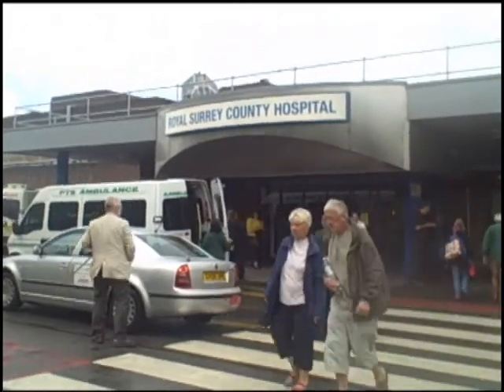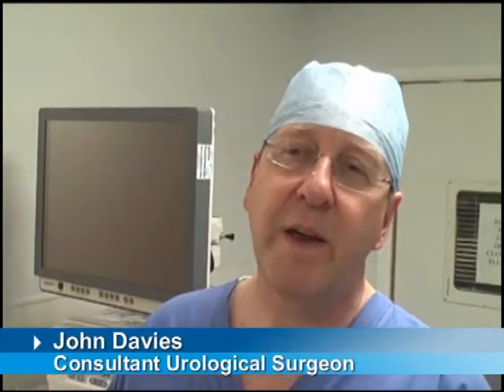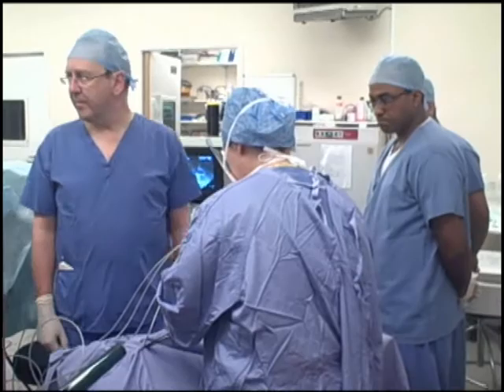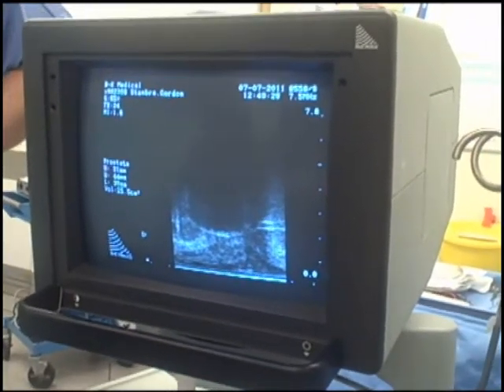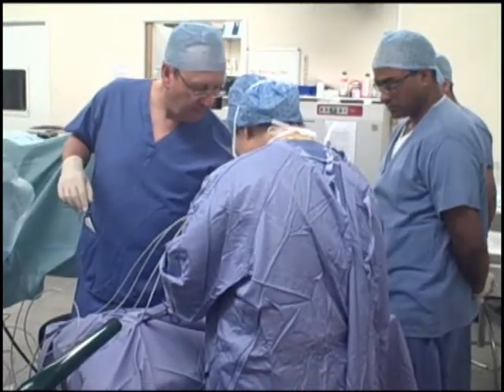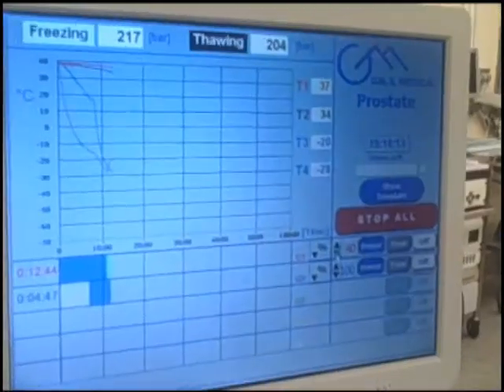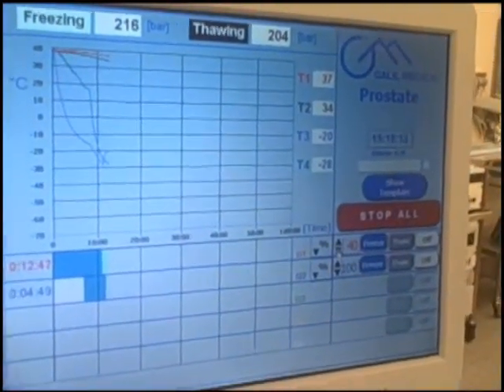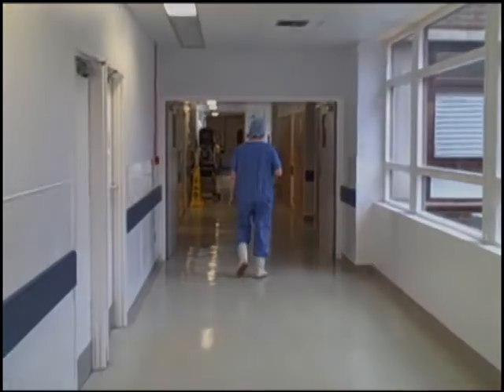Royal Surrey prostate treatment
Royal Surrey surgeon talks through revolutionary prostate cancer operation